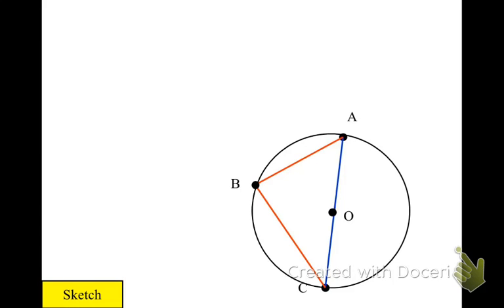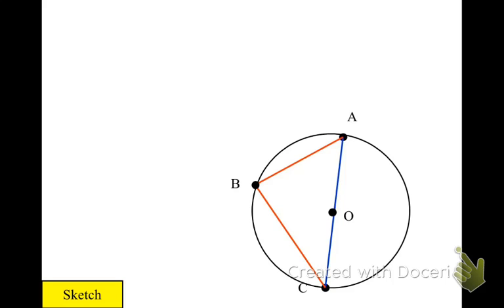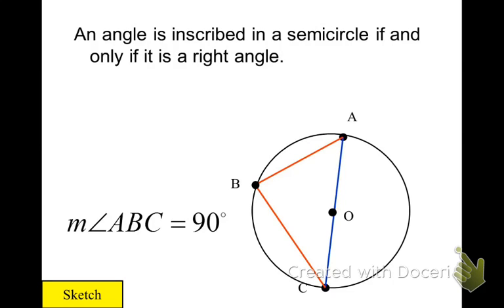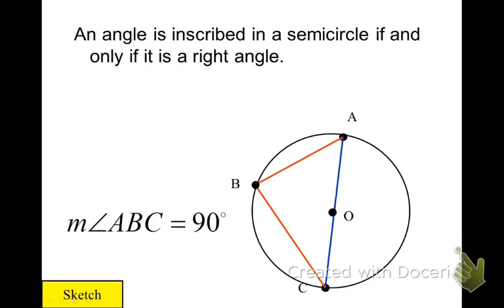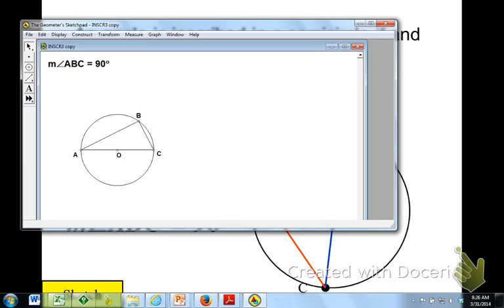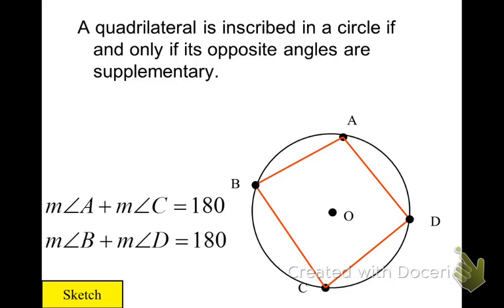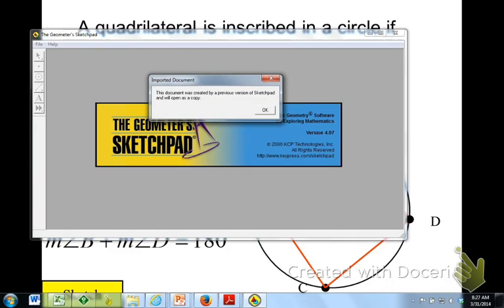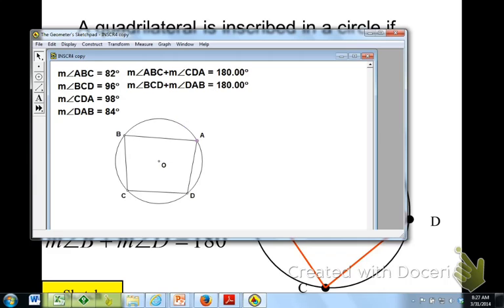10.4 inscribed quadrilateral